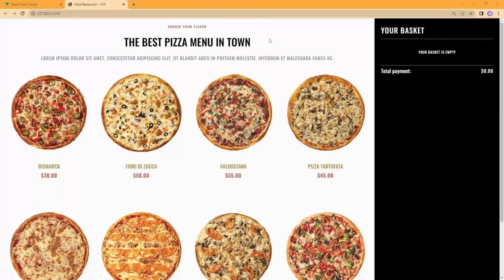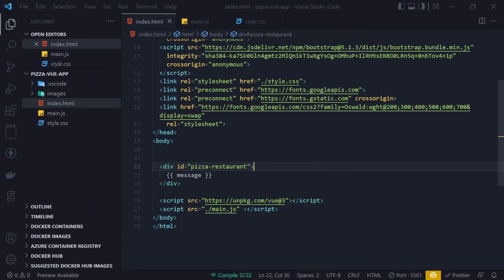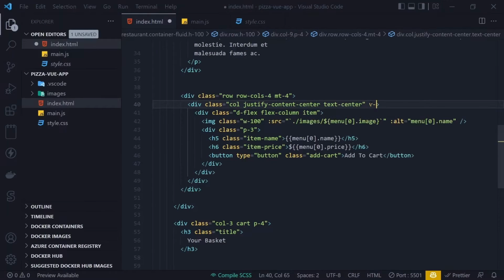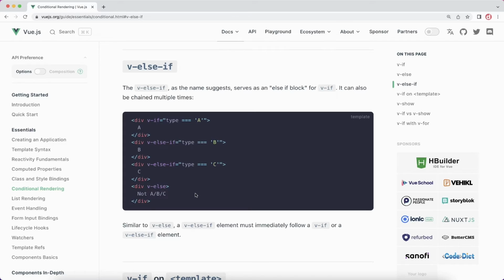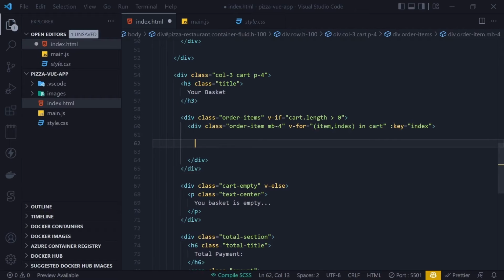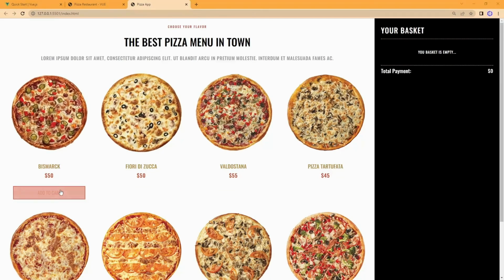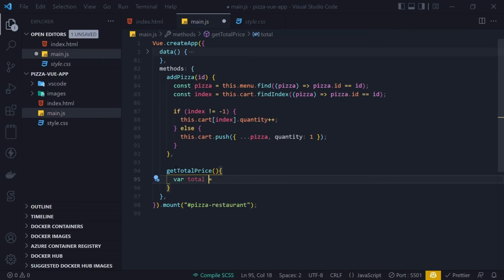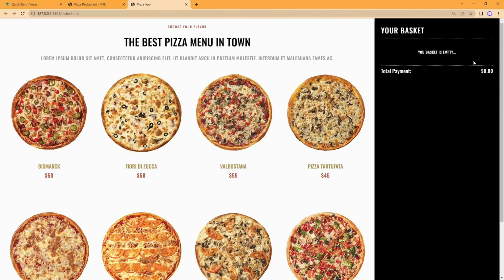VUE JS Crash Course - Learn Vue in 40 Minutes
In this video, you will take your first steps with Vue JS from the absolute beginning. Learn the most essential concepts and boost your Front End Web Developer career!

You can find the array of pizzas in the like above, in the pizzas.js file.

Get my COMPLETE VUE JS COURSE with more than 7 hours of content and 5 real-life projects, covering the Composition API, Pinia and Vue Router. Use the link below to get your exclusive discount:

Chapters:
00:00:00 Video Intro
00:00:31 Download the Project Files and Prepare the Workspace
00:03:05 Declarative Rendering
00:08:03 Attribute Binding
00:10:29 The V-For Loop
00:15:04 Conditional Rendering
00:22:40 The Basket Structure
00:27:50 Methods & Event Handling
00:35:02 Calculating the Totals and Increasing/Decreasing Quantities